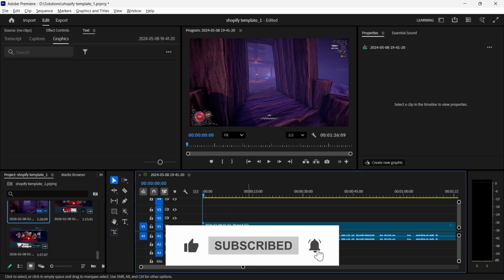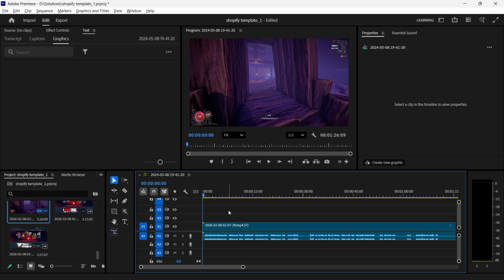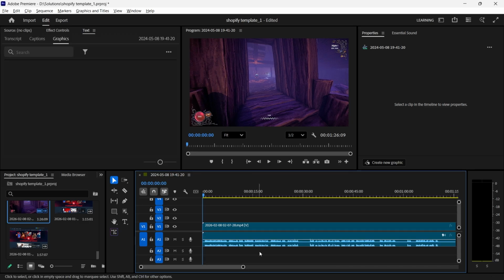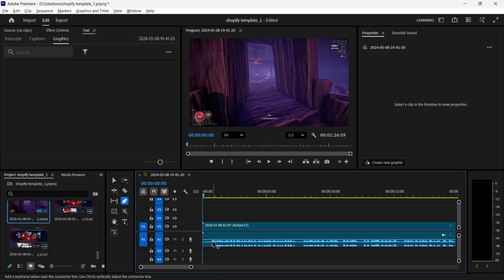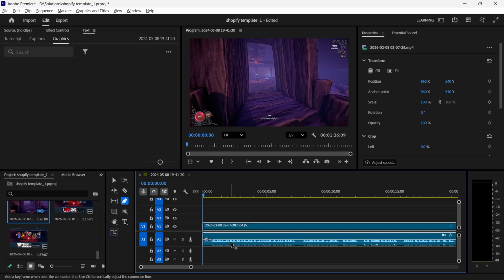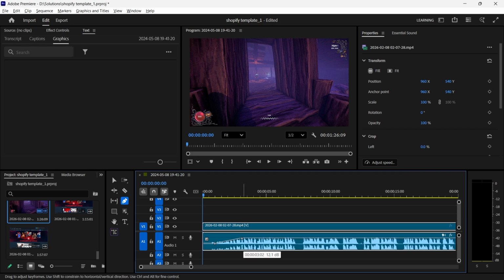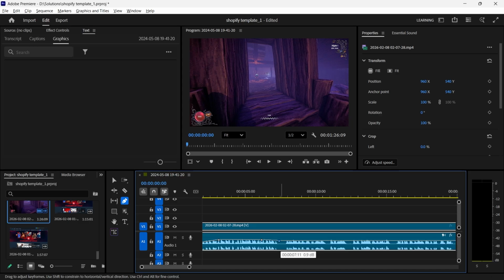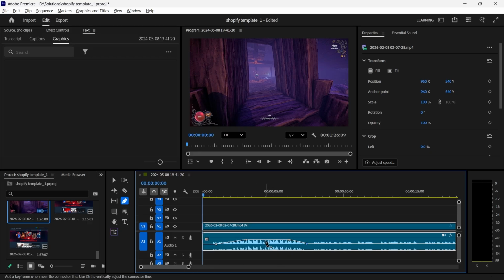How To Gradually Increase & Decrease Audio in Premiere Pro (2026)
In this tutorial, I’ll show you how to gradually increase and decrease audio in Premiere Pro. This technique, also known as audio fade in and fade out, helps create smoother transitions between clips and improves overall sound quality.